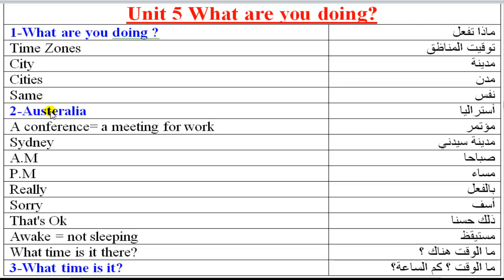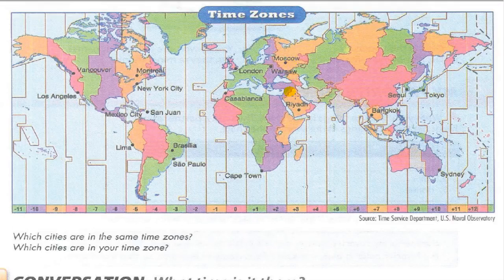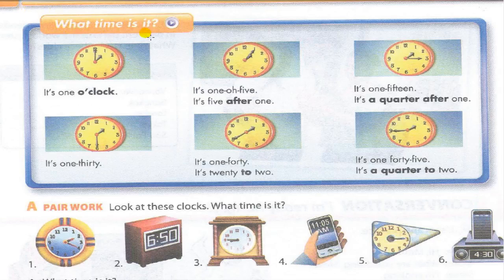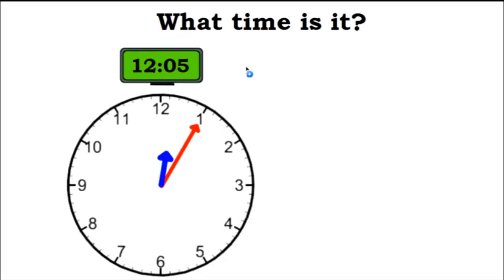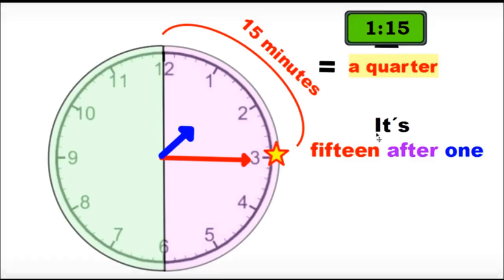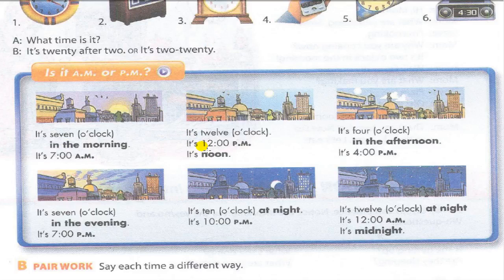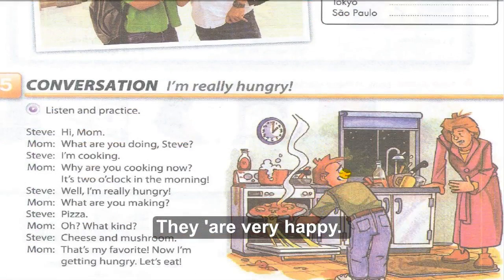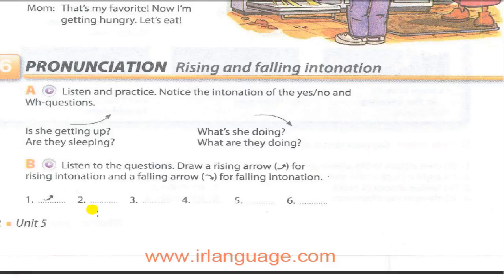كورس انجليزي - شرح الجامعة الامريكية إنترتشينج إنترو Interchange Intro unit 5 part 1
كورس انجليزي  قناة English4Arabs  لتعليم كورس الجامعة الأمريكية الإنجليزية مجانا
والمحادثة بطلاقة free English lessons بواسطة احمد عبد الغني عبد العلي
ضرورة التسجيل ففي حالة حدوث عطل بالقناة يمكن متابعتنا علي الفيسبوك هي : /
   أنشر لتؤجر
شكرا للمشاهدة يرجي نشر القناة و مشاركتها علي وسائل التواصل الإجتماعي المختلفة و بين اصدقائك
اسئلة لكل وحدة من جامعة كامبريدج لسلسلة كتاب انترتشينج علي هذا الرابط :
قناة الأستاذ كيل الأجنبي معلم اللغة الإنجليزية المعتمد و قناته هي القناة المفضلة لقناة الانجليزية للعرب
يتضمن ترجمة الكلمات + شرح النصف الاول الوحدة 5 + شرح الساعة + إجابة الاسئلة
تعليم اللغة الإنجليزية في أربعة أشهر